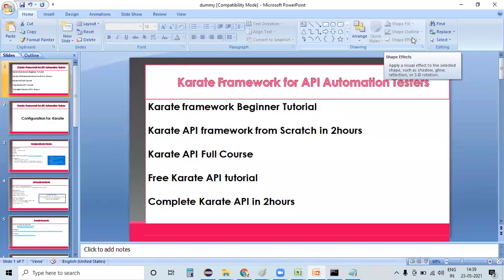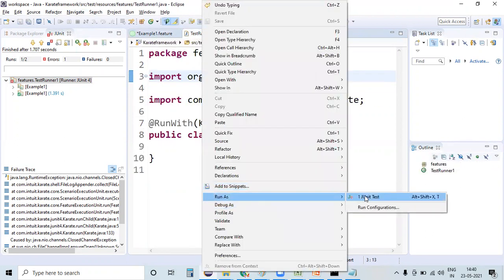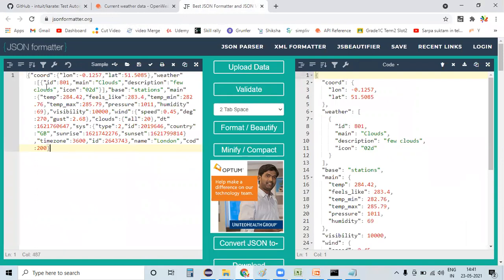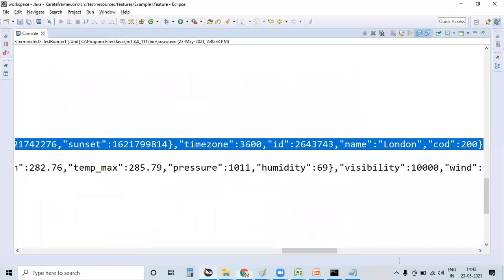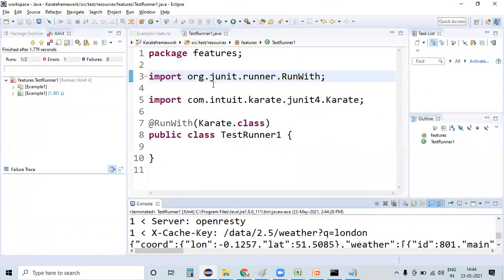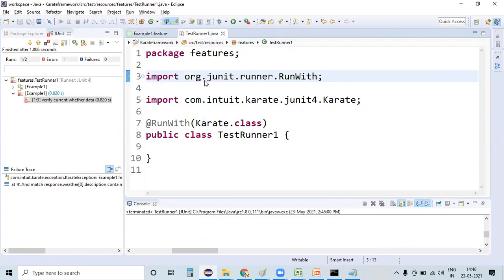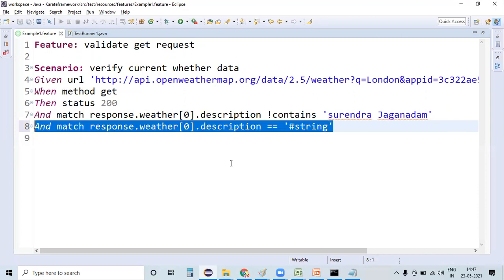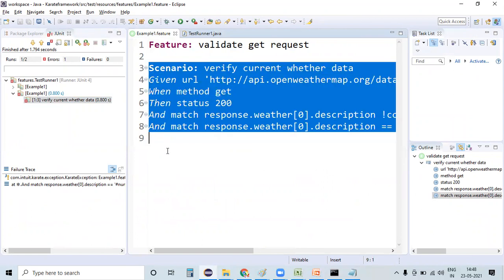Assertions using Karate Part 1 || Karate Tutorial for Beginner